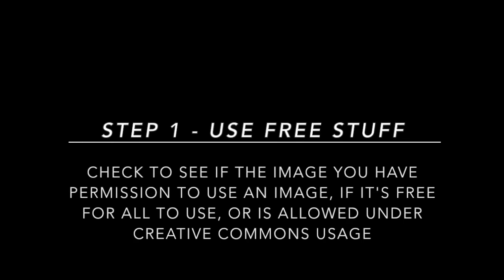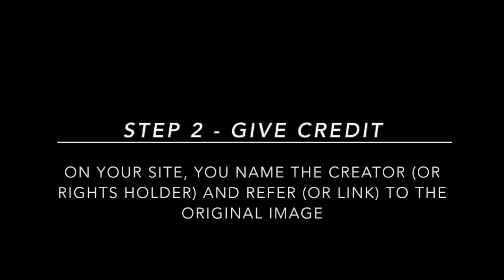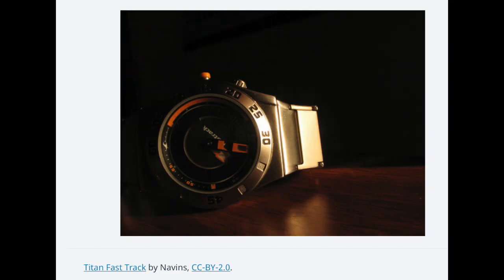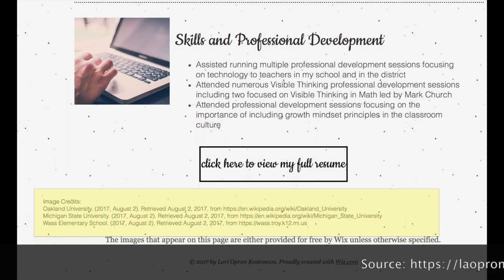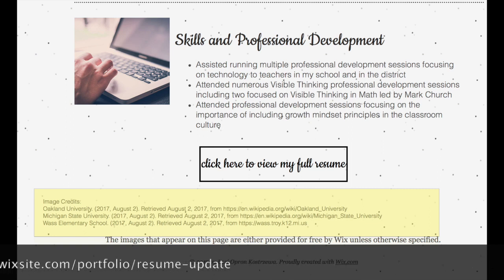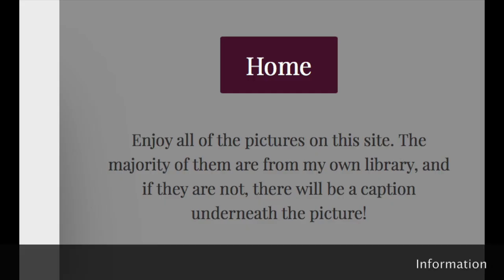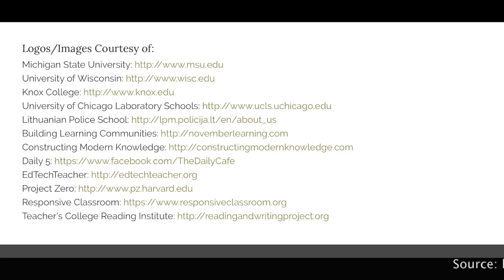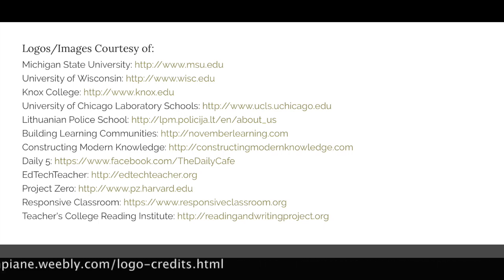Capstone Attribution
Capstone Portfolio Course - Image Attribution